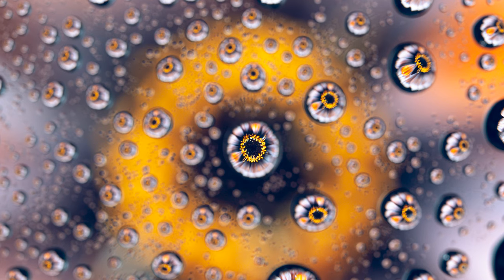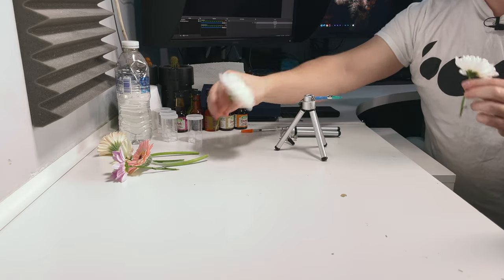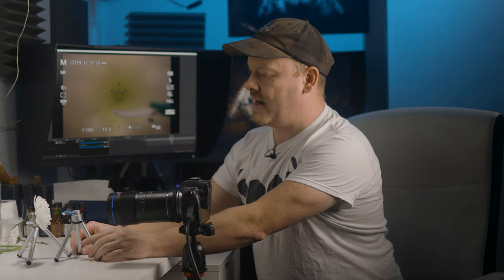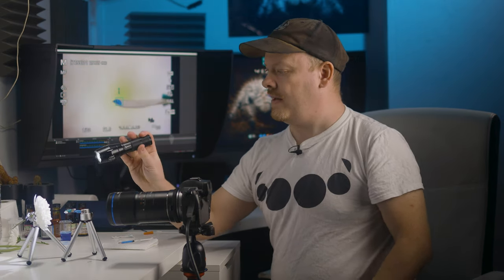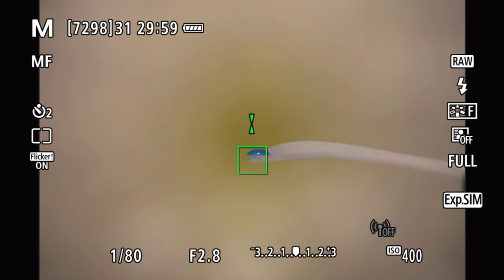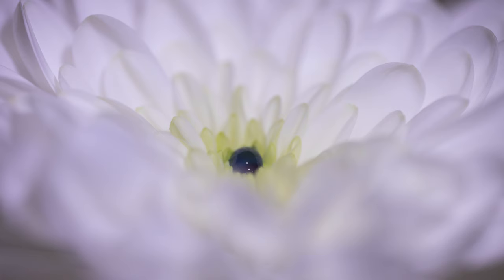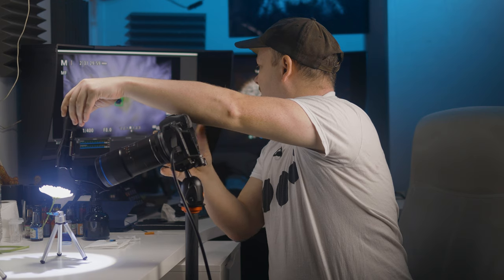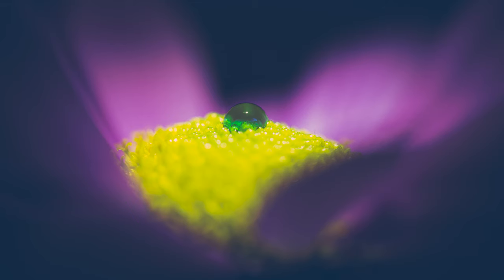Coloured Water Drops on Flowers | Macro Photography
Let's explore using food colouring to change the colour of the drops that we use in our macro photography.